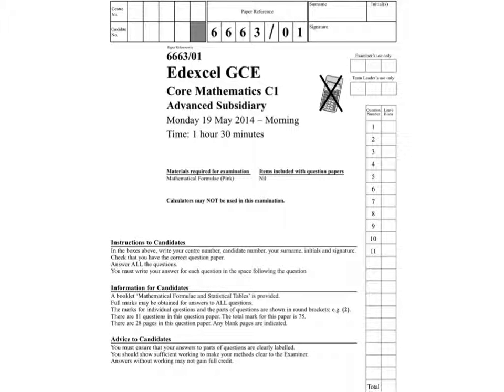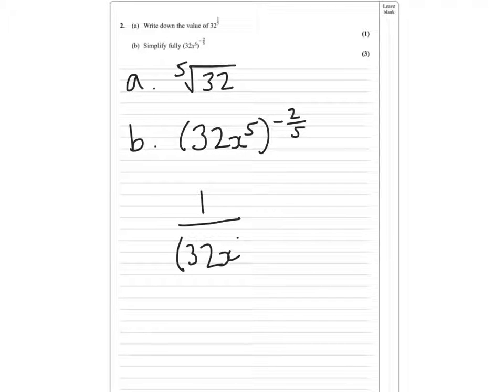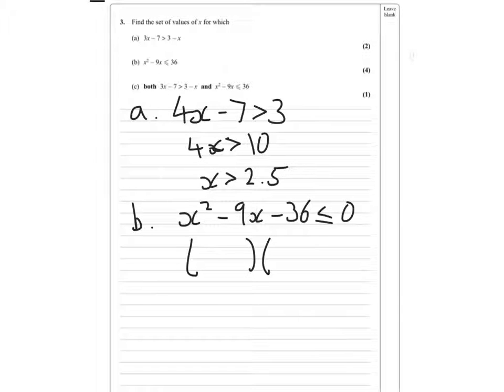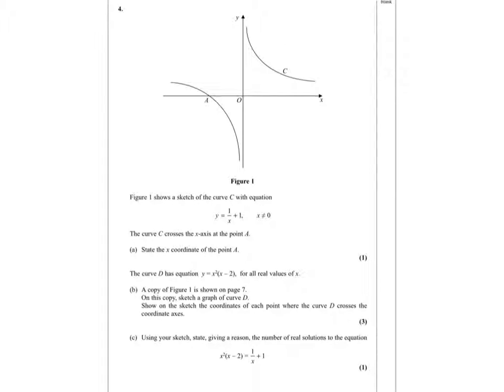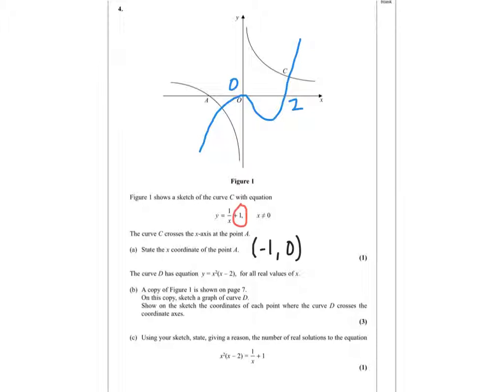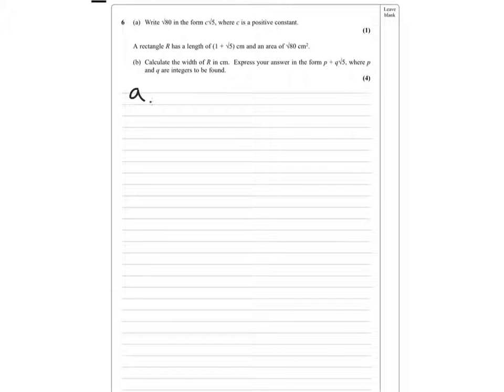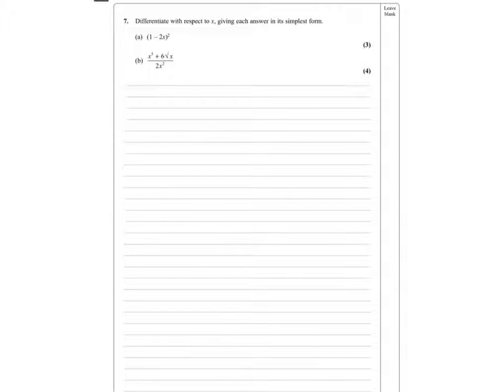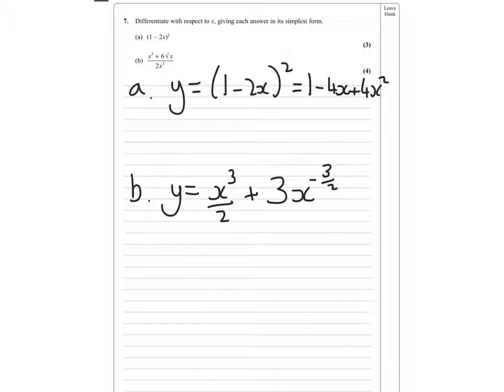Edexcel C1 Paper 2014 - Part 1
Hints and tips for answering this C1 paper - questions 1 to 7